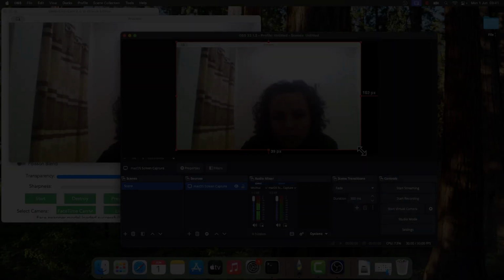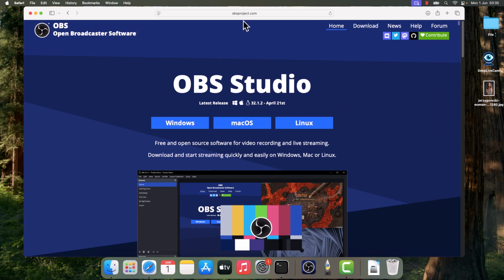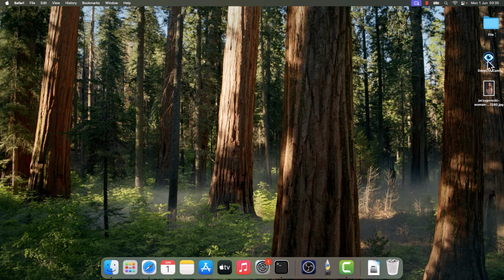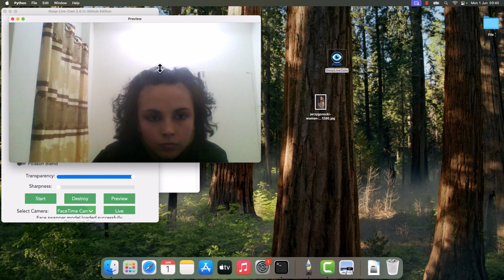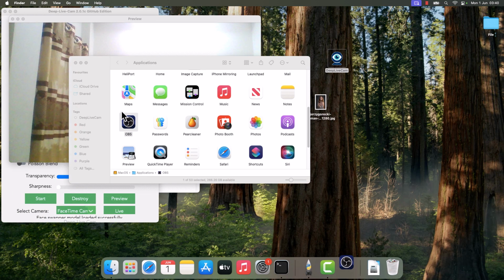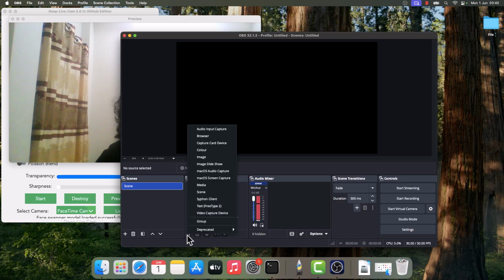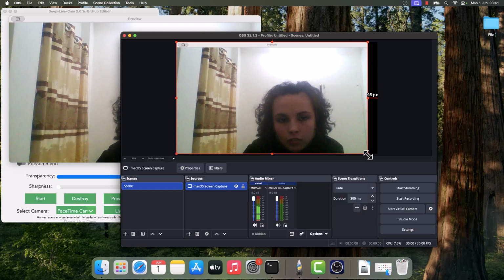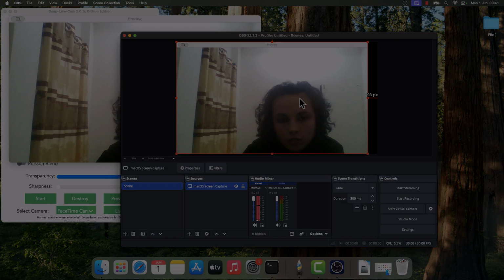How to use DeepLiveCam with OBS Studio on macOS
Start your YouTube Channel (from basics)